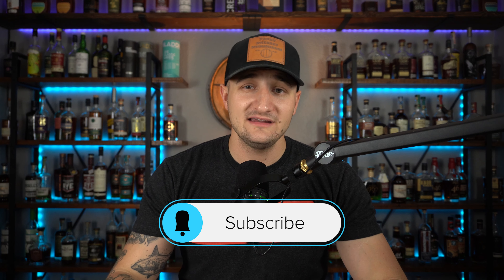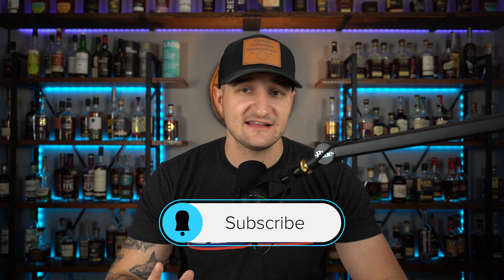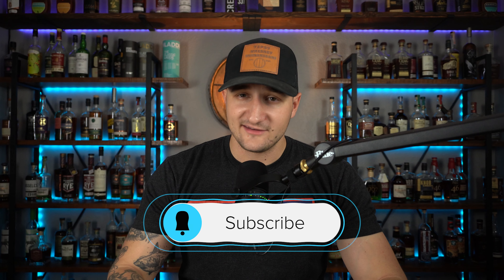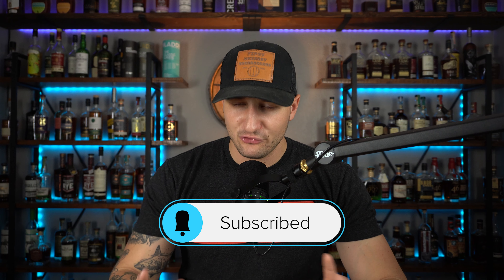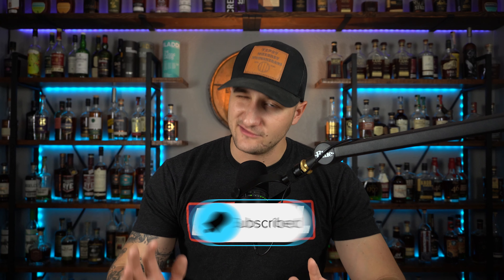Barrell Vantage Review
In this video we review Barrell Vantage